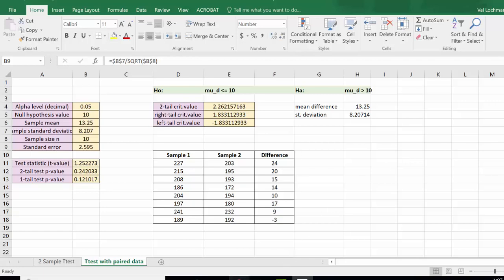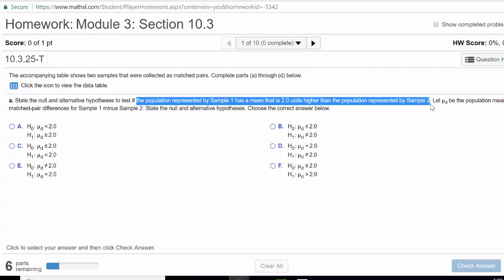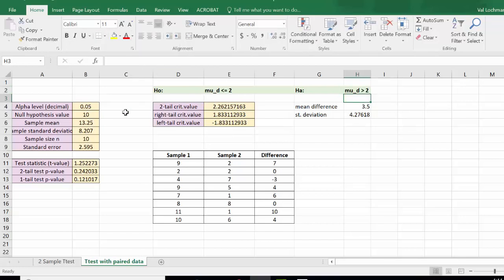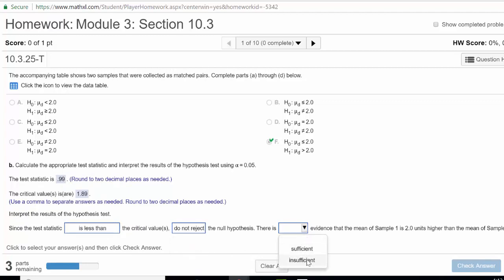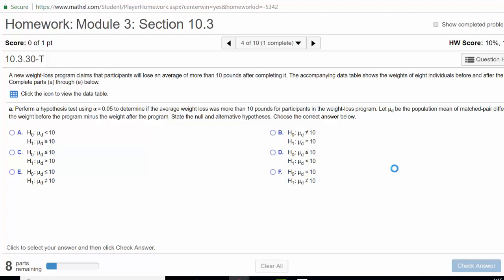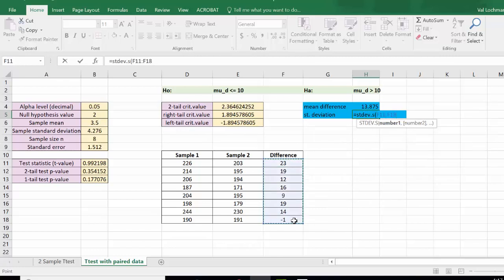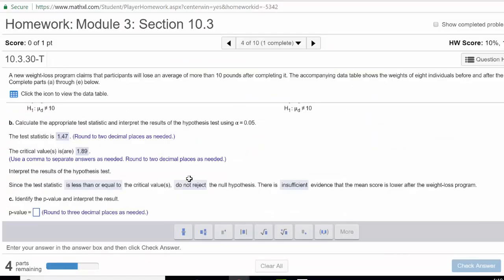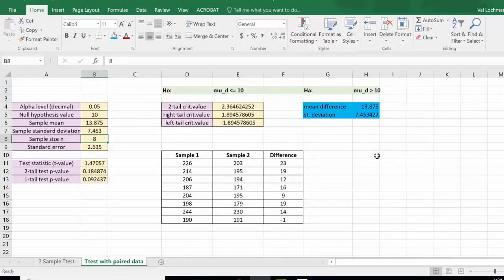Inferences with paired data using Excel